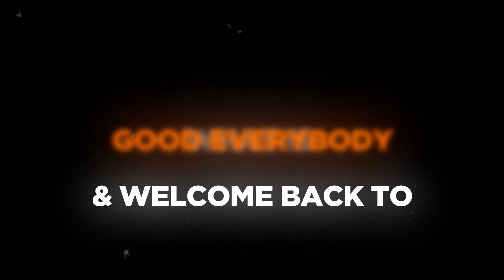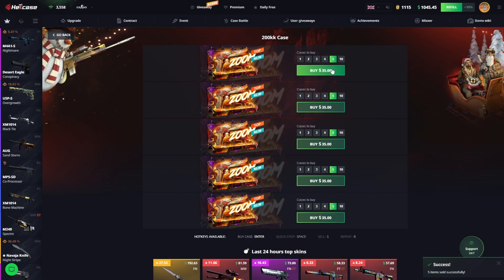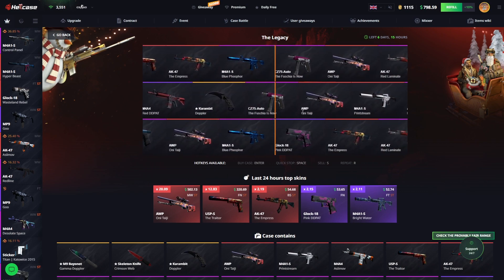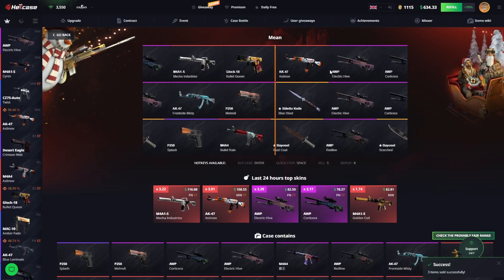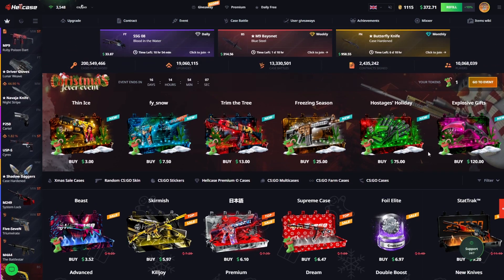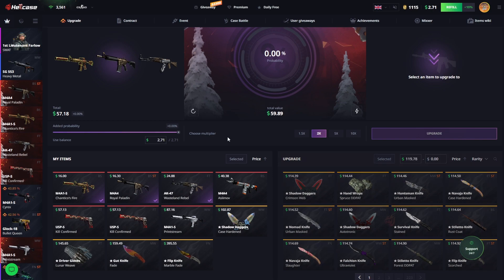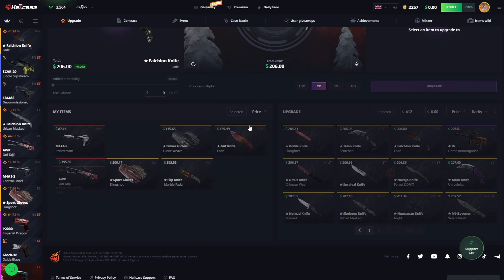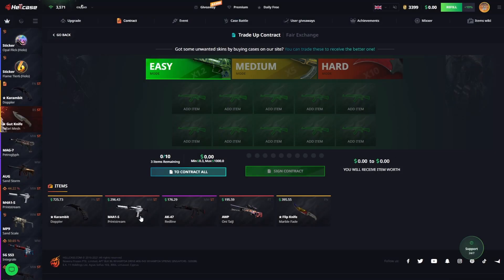INSANE PROFIT ON THE FADE ONLY CASE😱 1200$ HELLCASE 🔥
In today's video, we have another sponsored  Video with some expensive Openings and more!
*THIS VIDEO INCLUDES PAID PROMO*